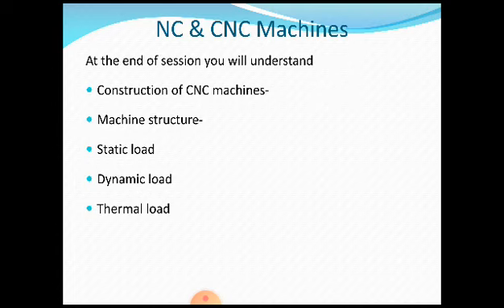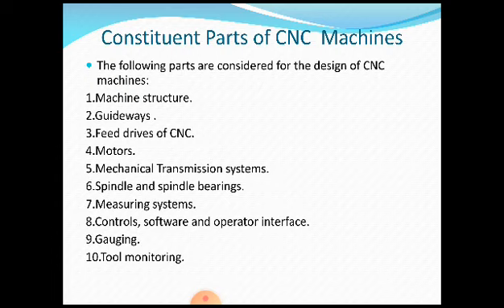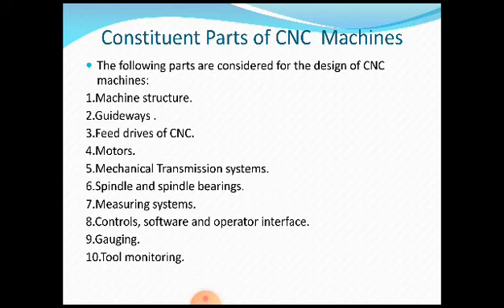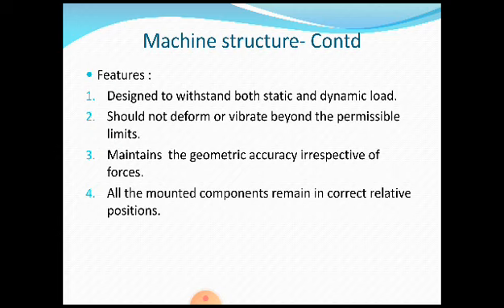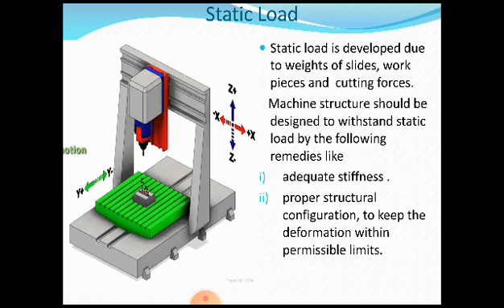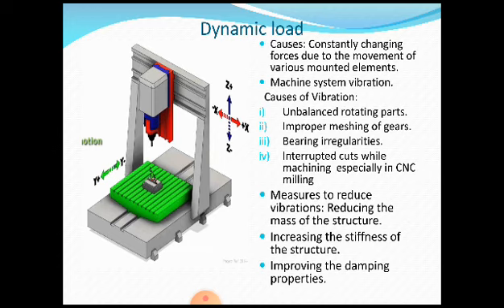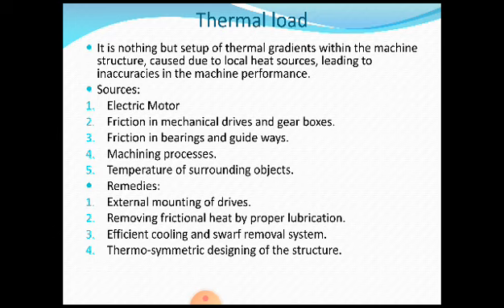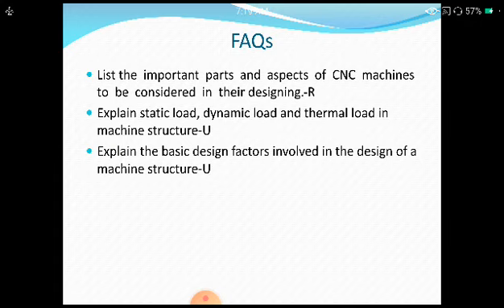June 15, 2021